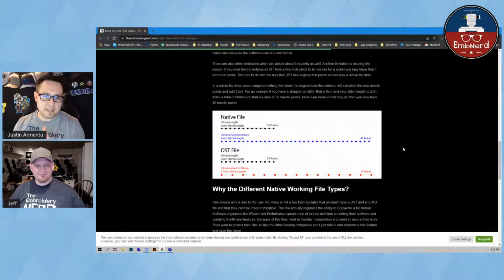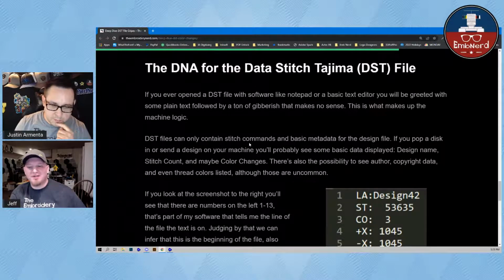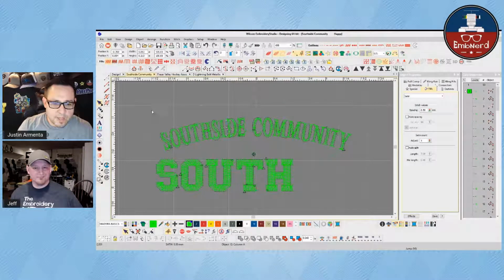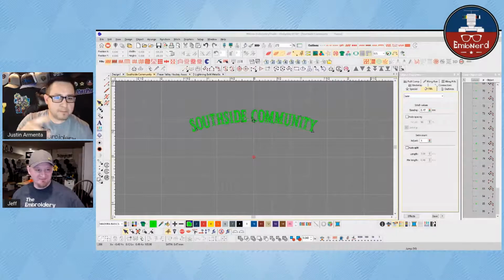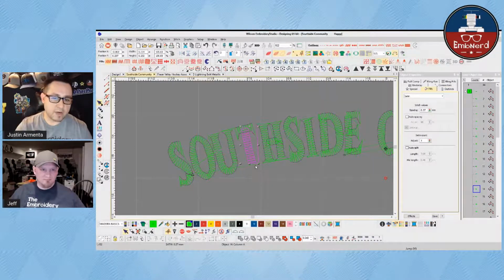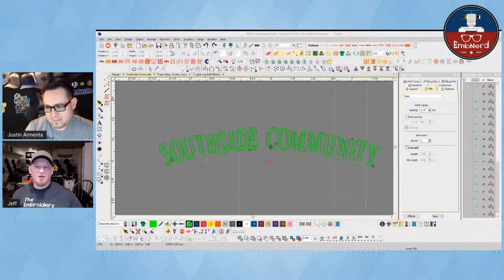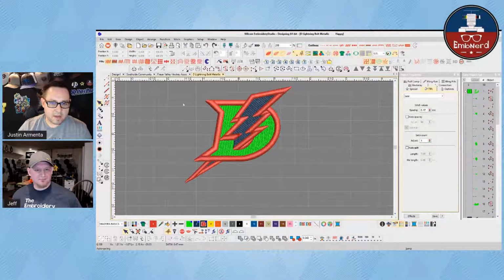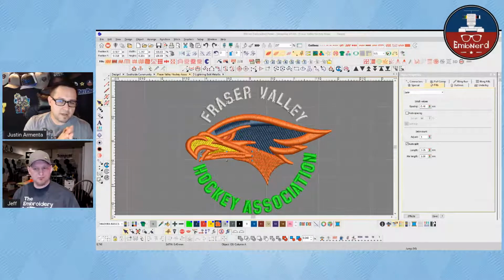The Needle Bar - Design Filetypes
Join the Nerds as the discuss the differences between different design filetypes.  Native files to your software vs generic machine files.